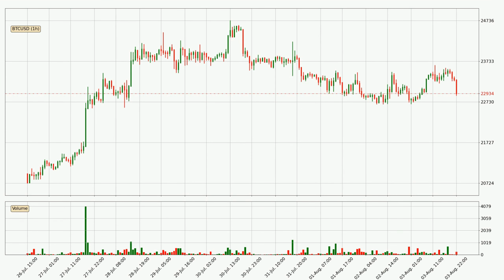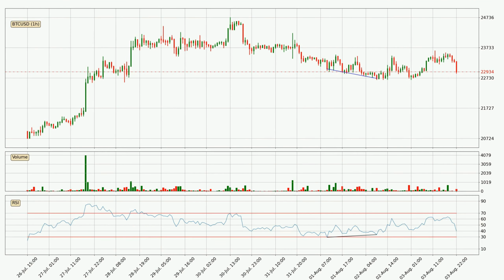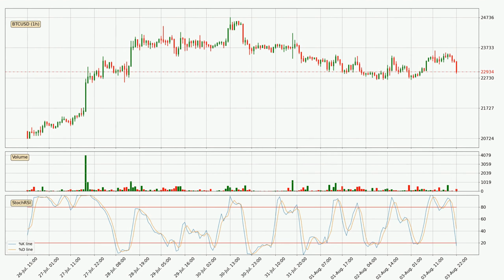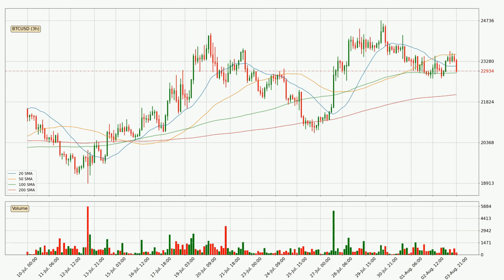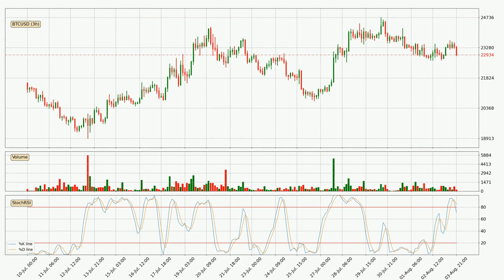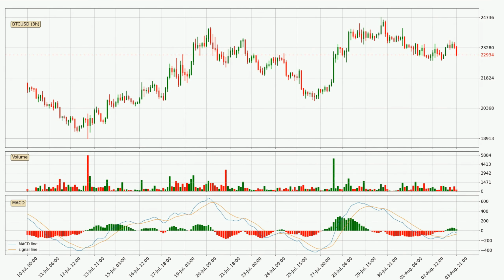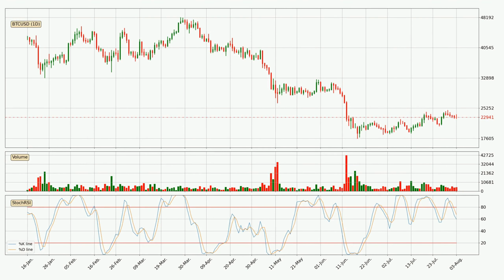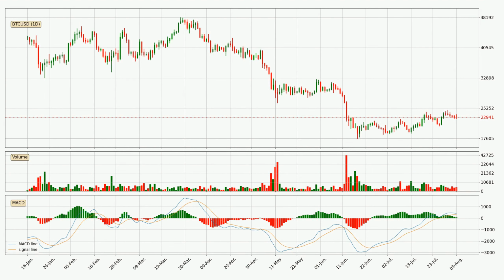Daily Update Bitcoin | Technical Analysis | FAST&CLEAR | 03.Aug.2022